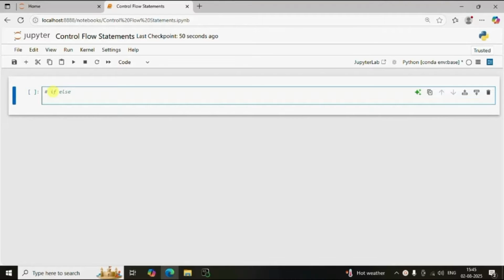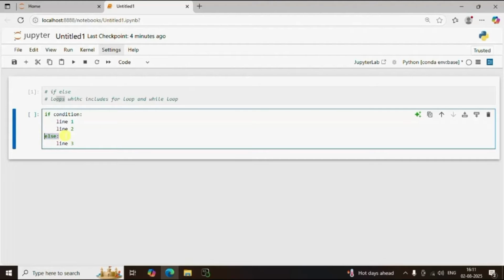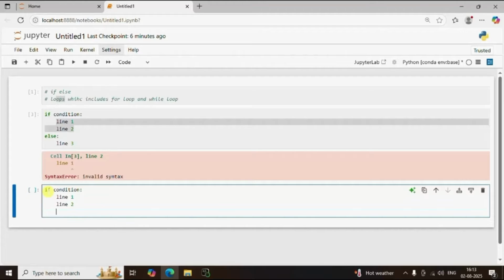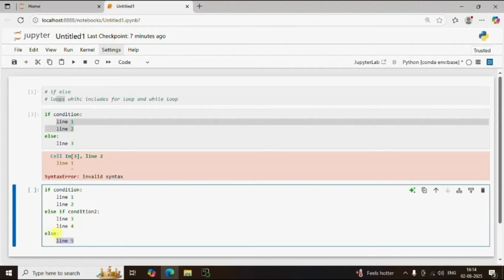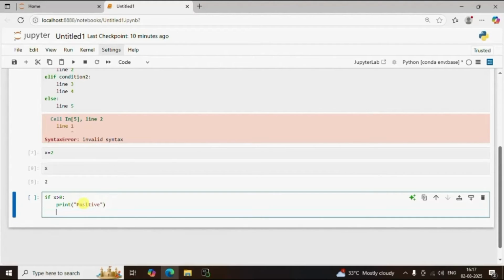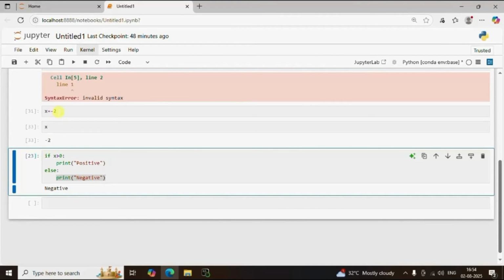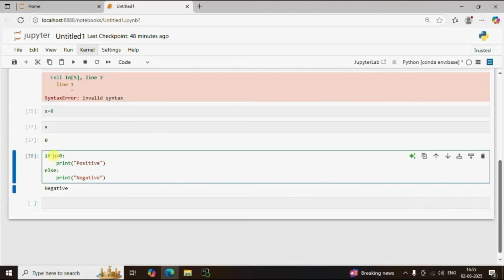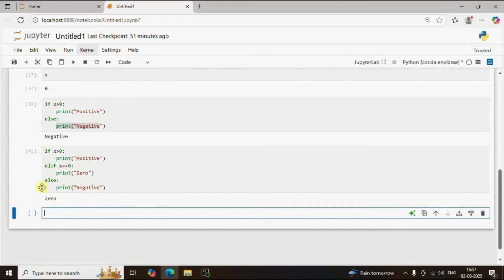Tutorial 5: Different Control Flow Statements in Python - If Else 🚀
Tutorial 5: This tutorial will guide on different control flow statements in Python - If Else.